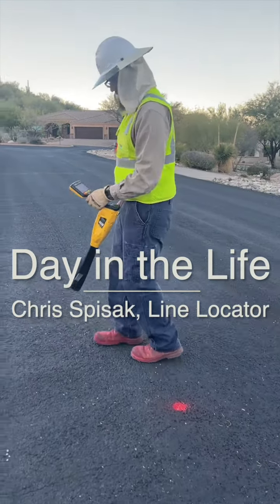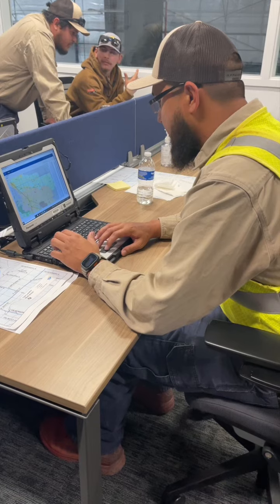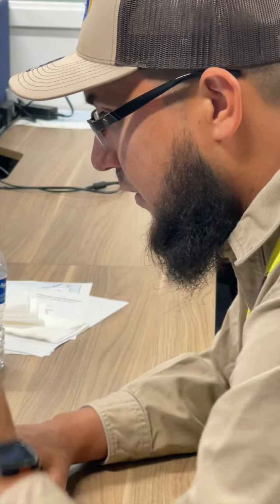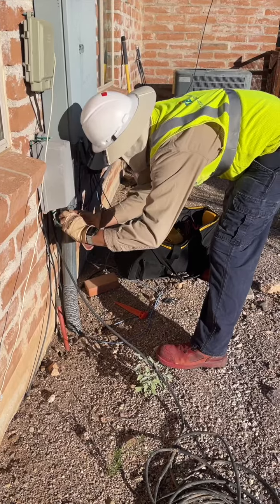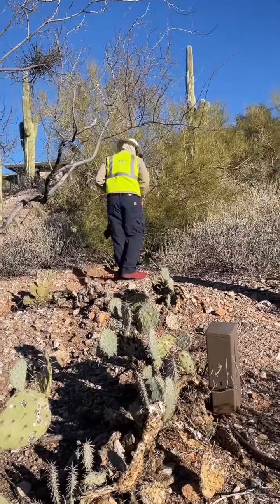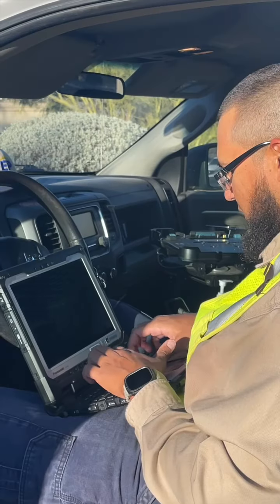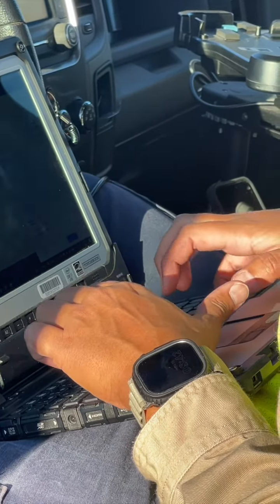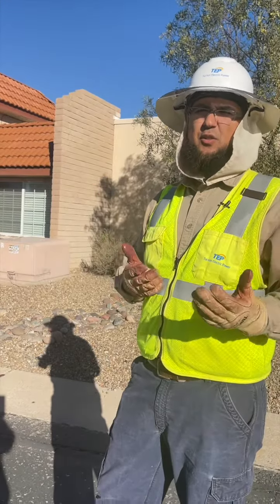Day in the Life: Line Locator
Meet Chris Spisak, a Line Locator. He’s part of a team that responds to more than 100,000 work orders annually. And with only two days to complete each order, they’re busy. This video offers a glimpse of a typical day in his role. He also shares what it takes to keep the community safe and protect underground utilities.